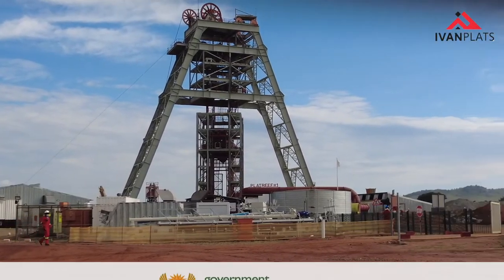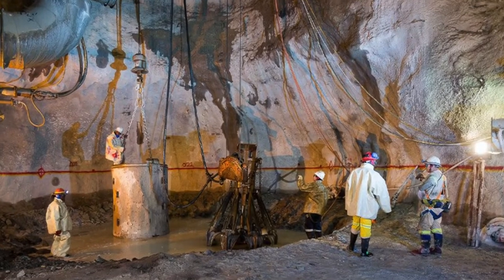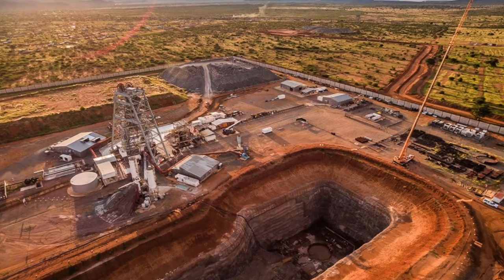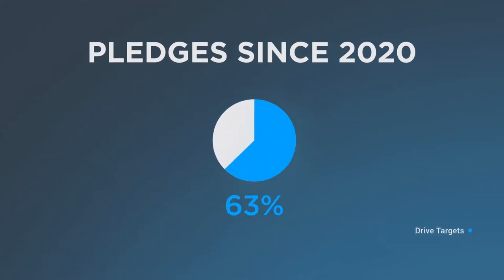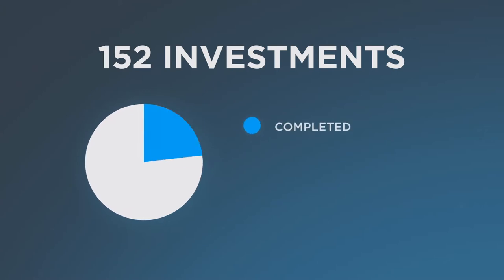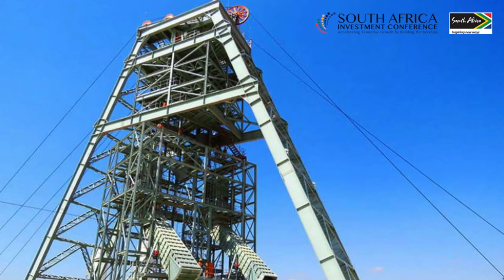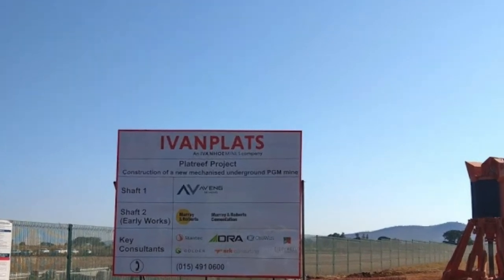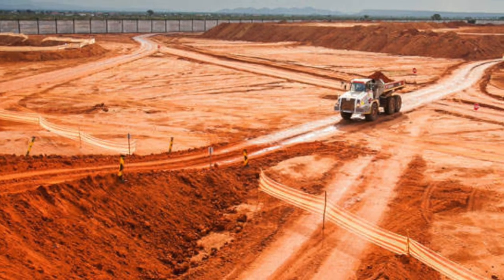South Africa Investment Summit_IvanPlats